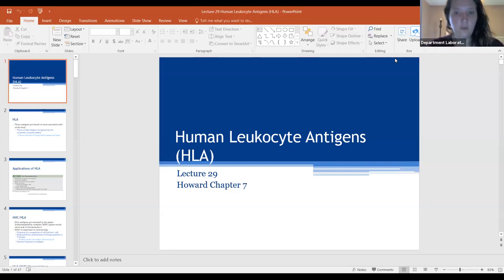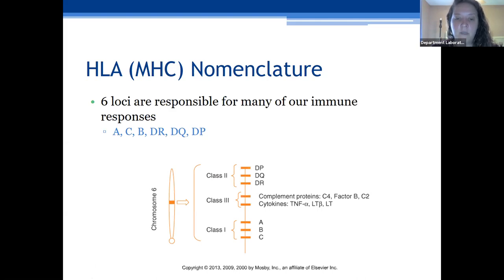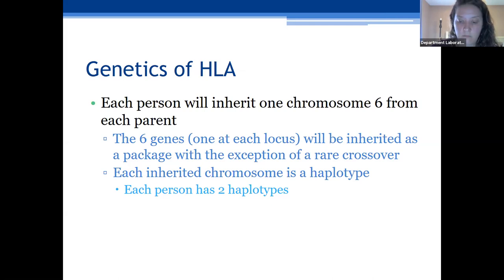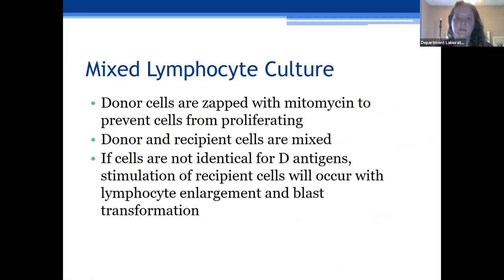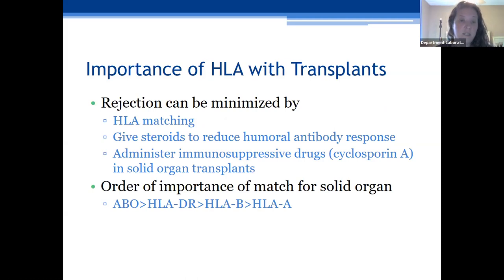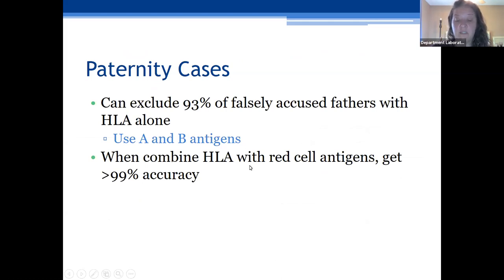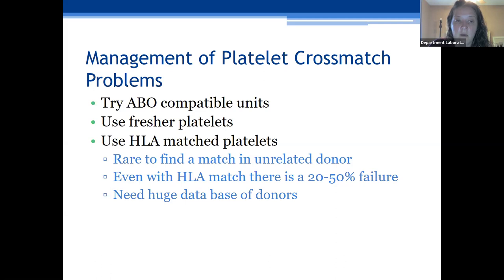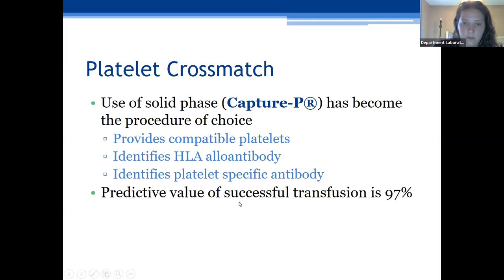BloodBank Lecture 29 2020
Human Leukocyte Antigen